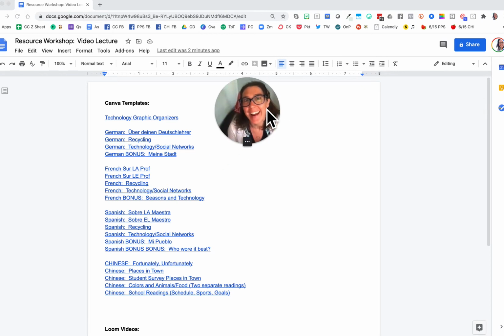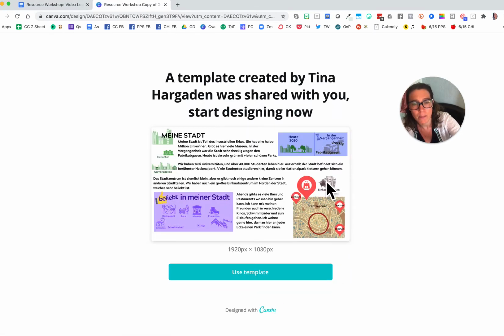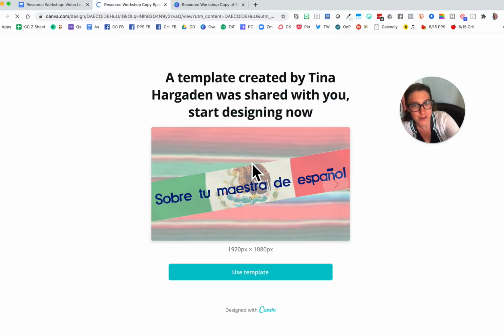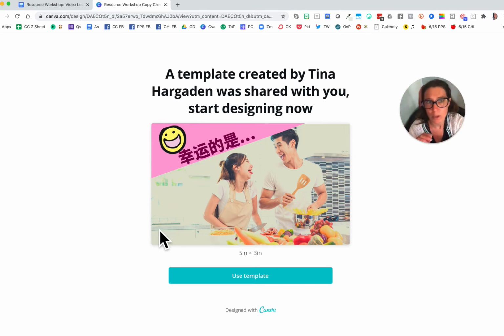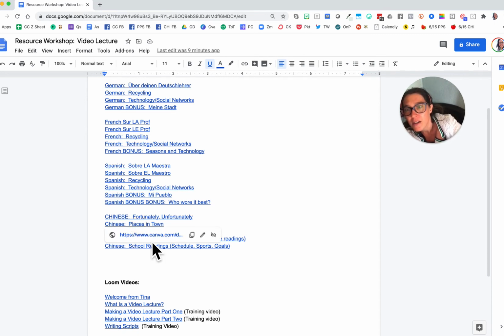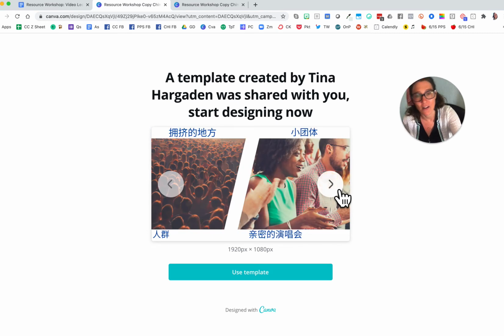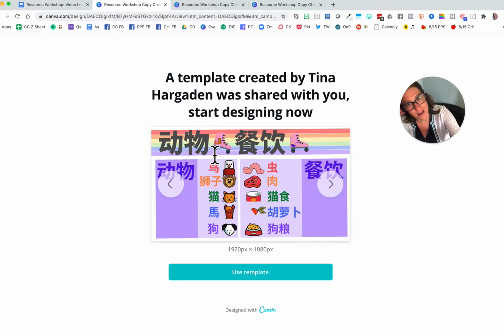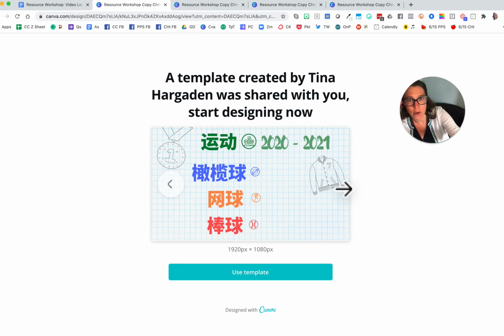The resources included in this course